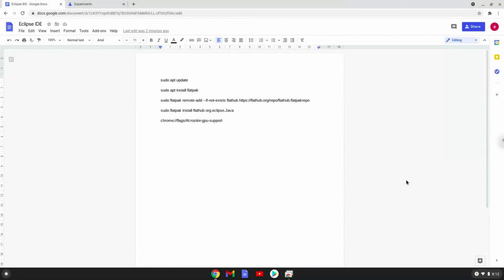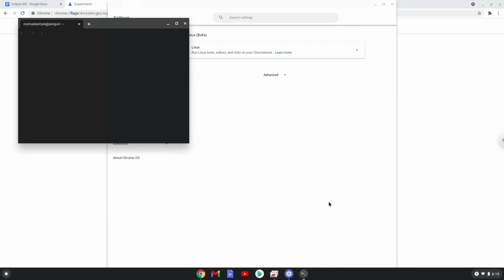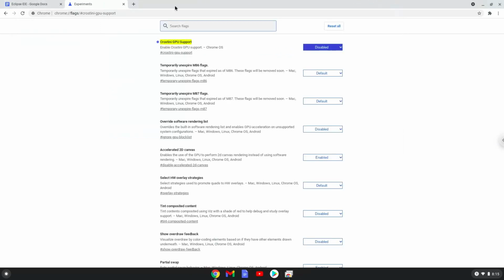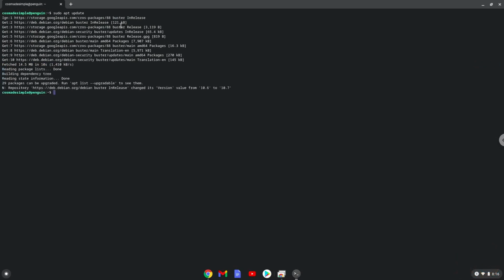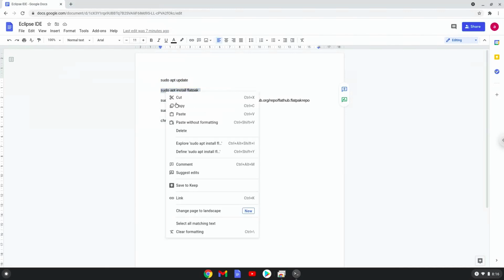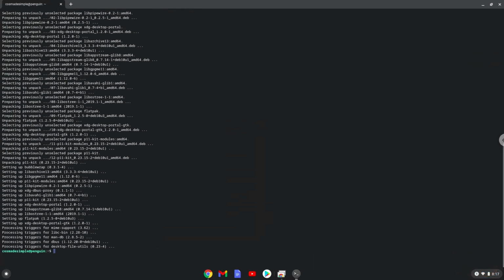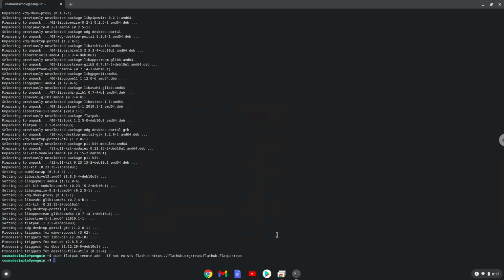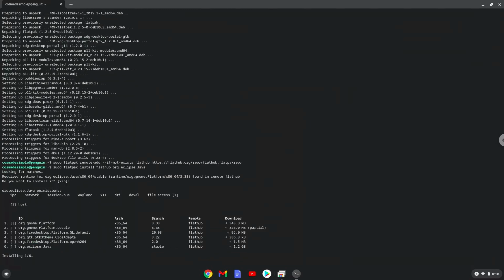How to install Eclipse IDE for Java Developers on a Chromebook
In this video, we are looking at how to install  Eclipse IDE for Java Developers on a Chromebook.

We created a revised tutorial, as this one no longer works.  please have a look: